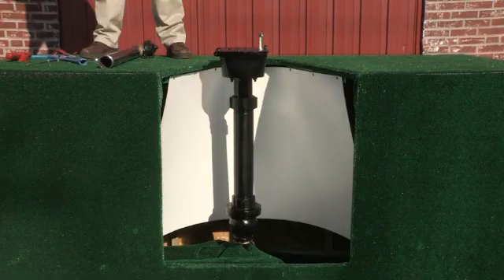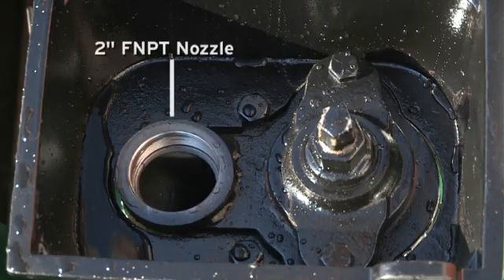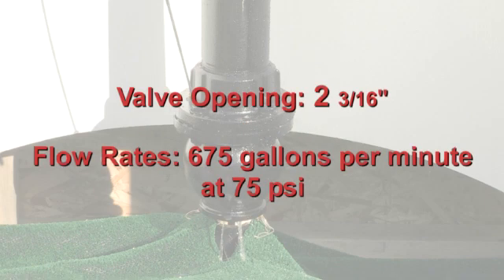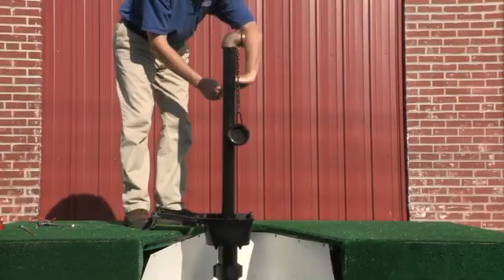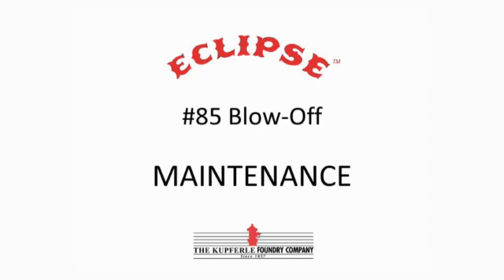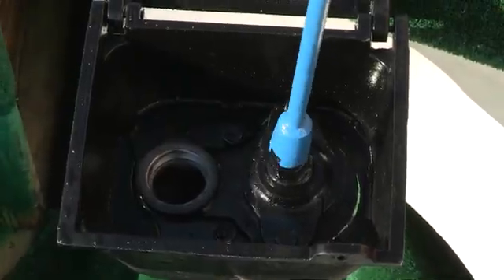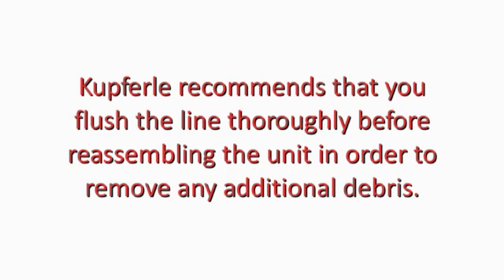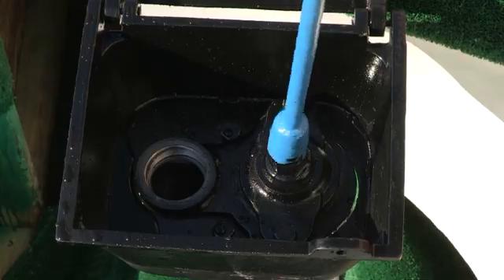Kupferle Foundry - #85 Eclipse Blow-Off Hydrant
Kupferle Foundry The Eclipse model #85 blow-off hydrant is designed and engineered specifically for wash down needs, the #85 provides excellent flow rates (see flow rate chart in specifications tab).  The #85 Eclipse Blow-off hydrant is designed with a heavy wall cast iron top stock and valve body.  This unit has its own box that sits at ground level.  The box is not traffic rated.